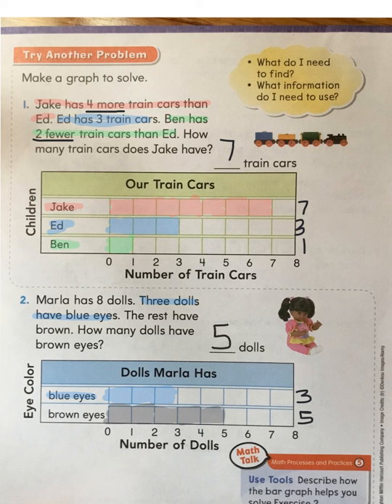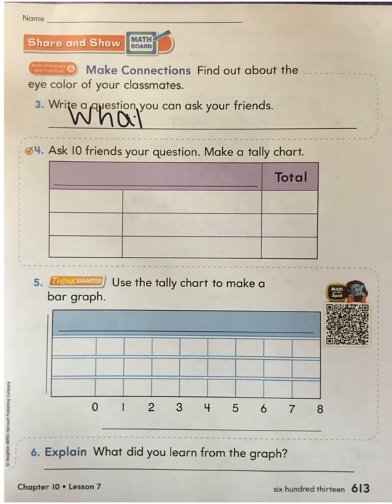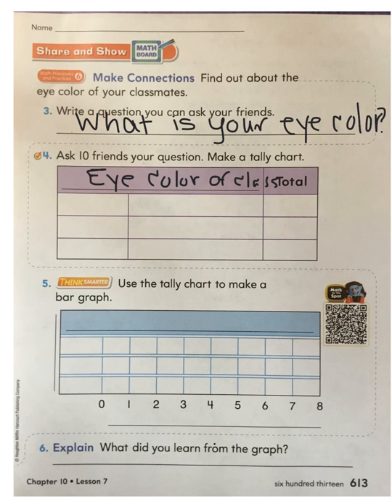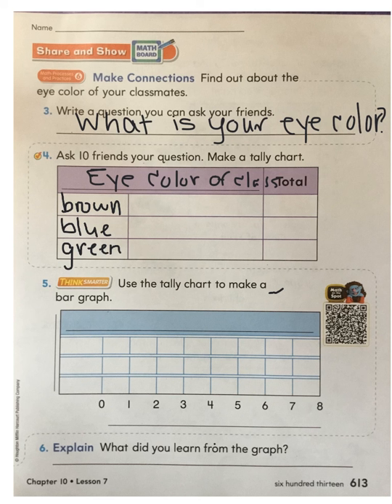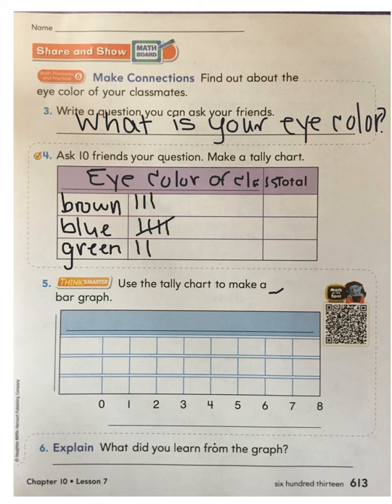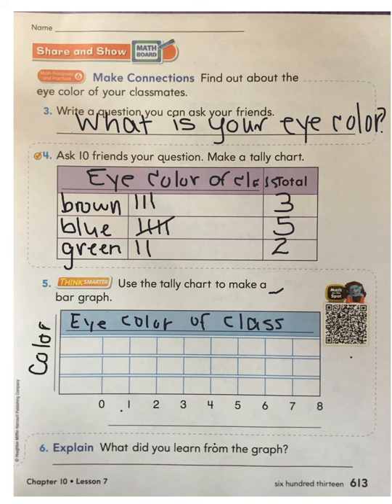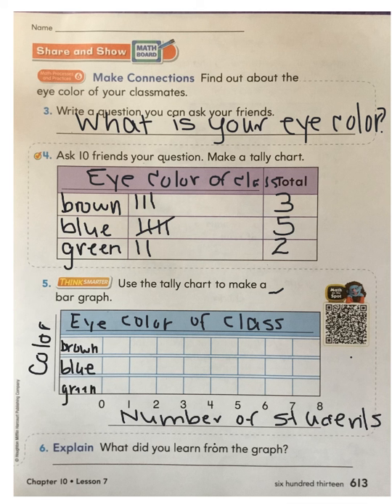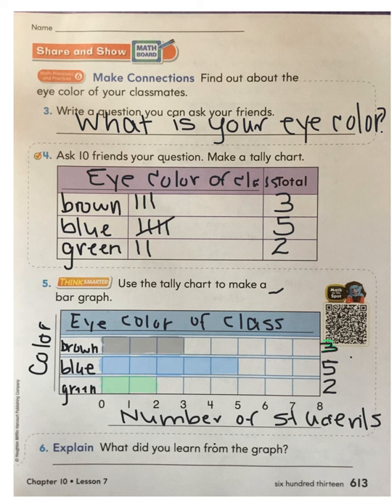10.7 Using Graphs